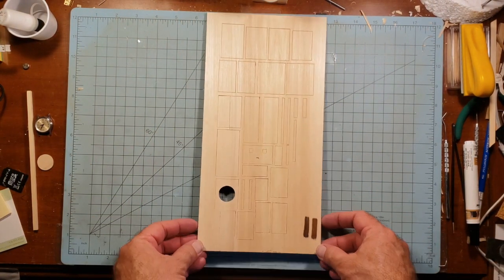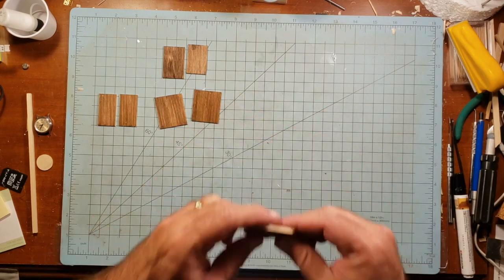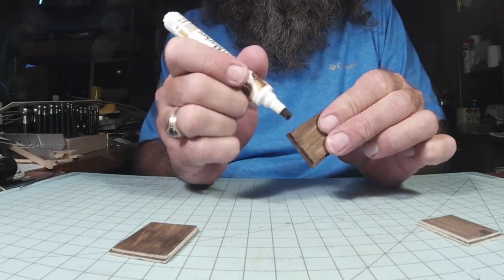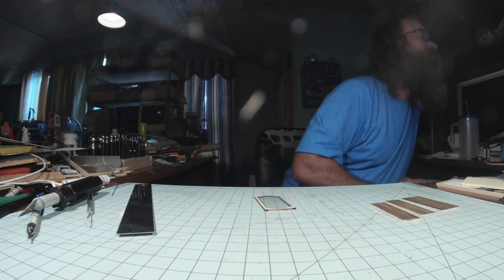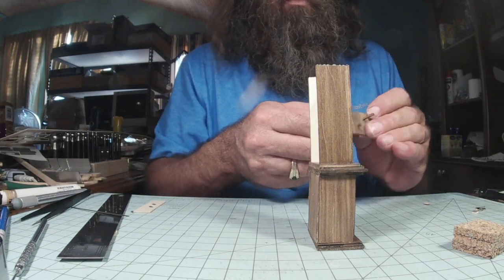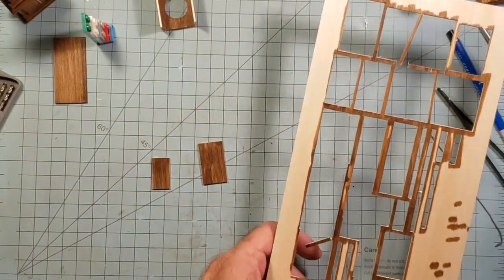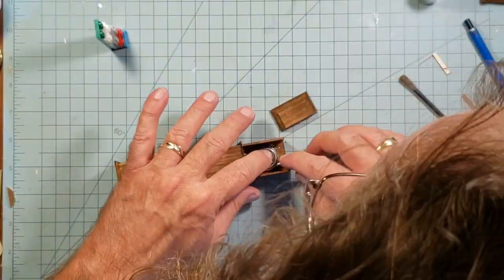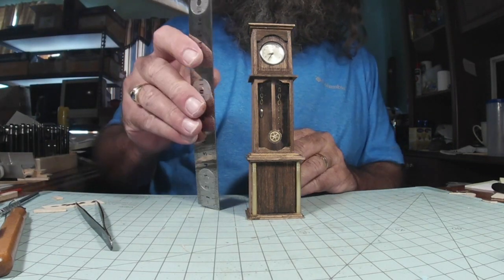Miniature Grandfather Clock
Greetings!

Today I am creating a Miniature Grandfather Clock!
It was constructed using 1/16” basswood.
Even though the watch that I am using doesn’t work, one could (and will) be obtained that would turn this into a fully functioning Clock.

Have a better day … As I always say!

I no longer have the pattern available due to my hard drive crashing that had that file on it.  Sorry.

I can also be found at these social media sites -

Music provided (with permission) by:

- Thank you, Emily!

“I’m Alive”
“Abra-CAT-abra”
“Shields Are Down”
“Tough And Mighty”
“Breaking Through”
“Master’s Plan”
“Mecha Parade”